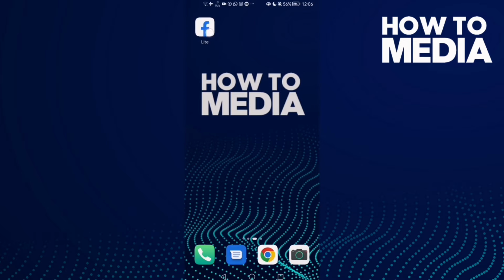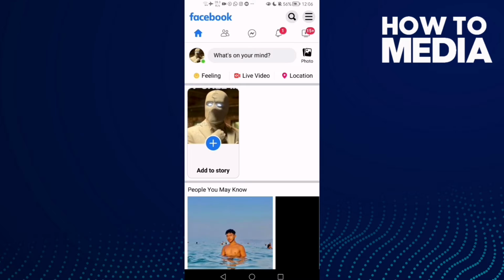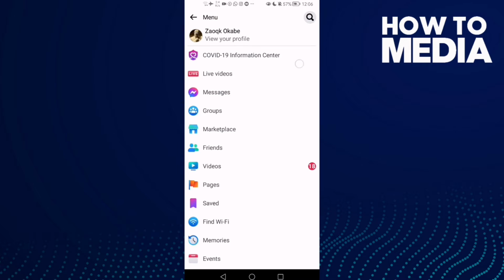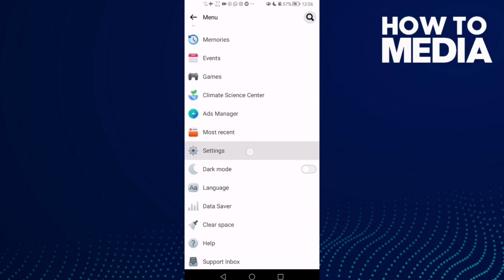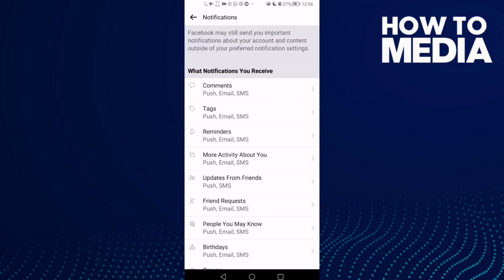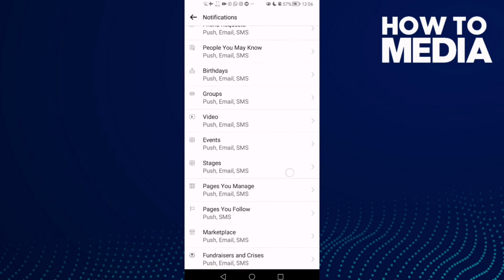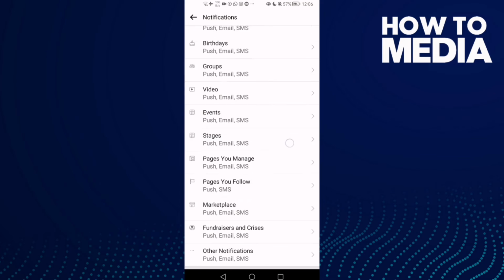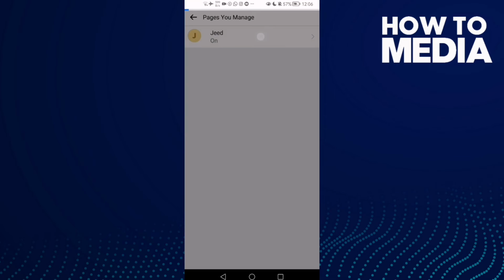How to Turn off Pages New Messages Notifications on Facebook Lite App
in this video we discuss :